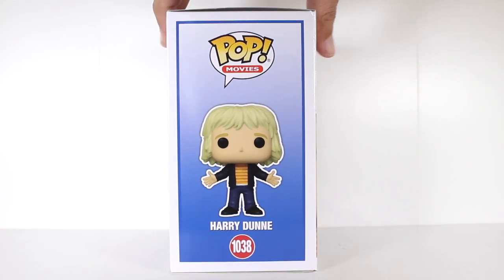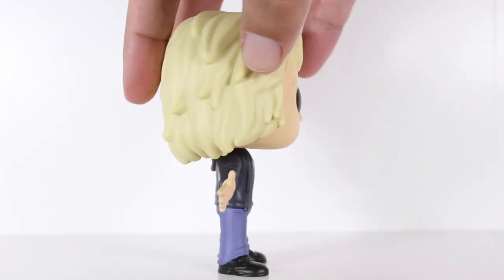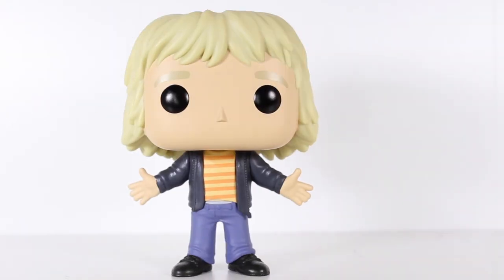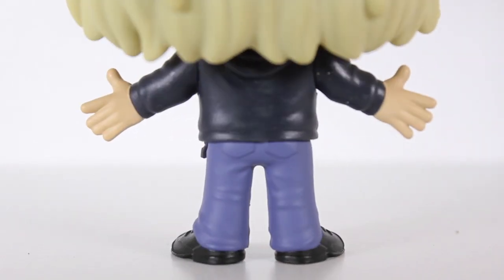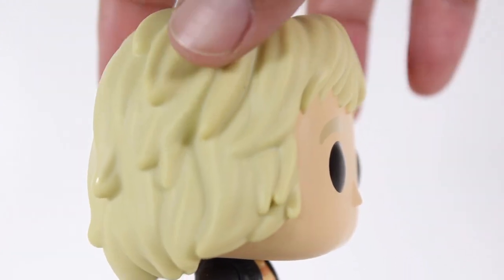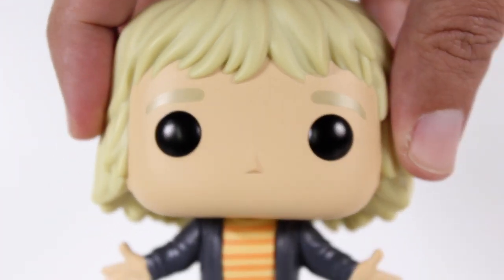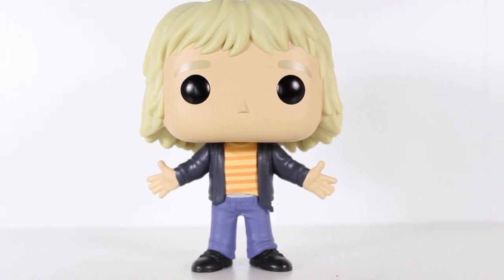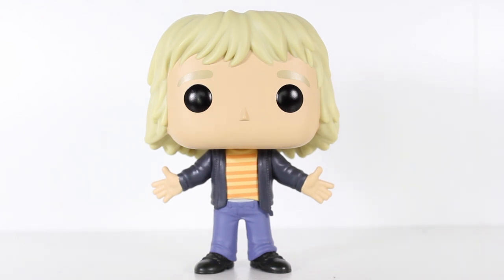Dumb and Dumber HARRY DUNNE Funko Pop review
Unboxing & review of Harry Dunne Dumb and Dumber Funko Pop! vinyl figure. by John Carlos McMaster.

toy review
Jeff Daniels
Lloyd Christmas
Mutt Cutts van